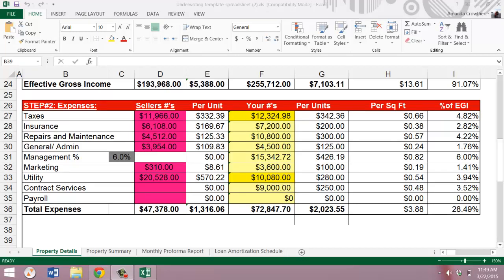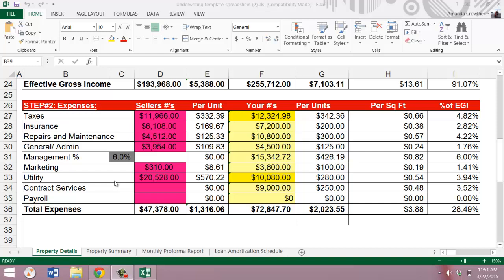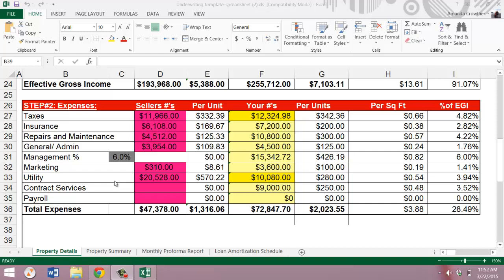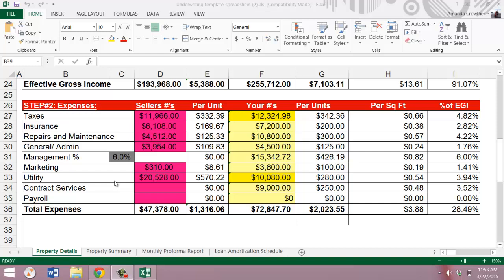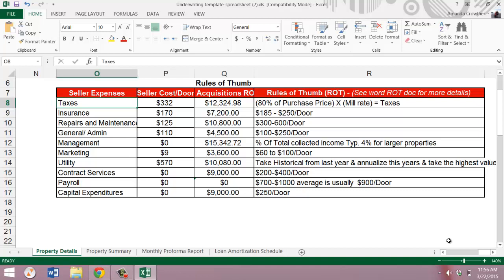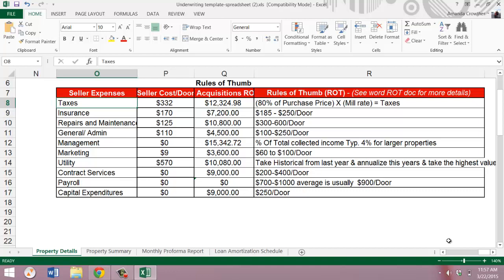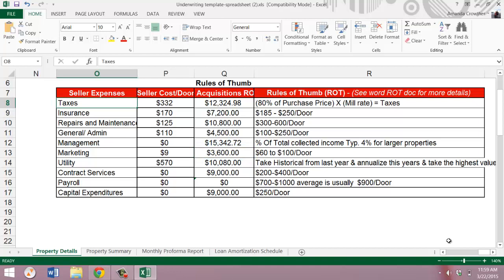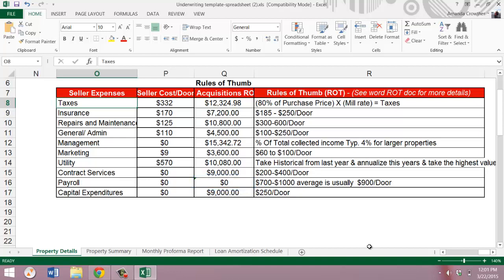Ever Wonder What's Involved in Property Analysis?- Part II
This is video # 2 of Simple Acquisition's series on Property Analysis. Marc will walk you through the expenses portion of the underwriting template that we use to perform our detailed analysis prior to determining if a property is a good investment. Property analysis is crucial for investors so its important to understand the financials. Check it out! If you want to know more drop up a line.